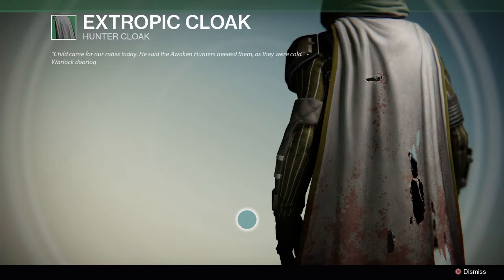Bungie's Destiny Extropic Cloak (Rare) - Ripped & Stained With Blood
❤‍🔥 For God so loved the world that he gave his one and only Son (Jesus Christ), that whoever believes in him shall not perish but have eternal life. -John 3:16

Join The Game of Upland & Get A Matching Deposit Bonus Up to $50